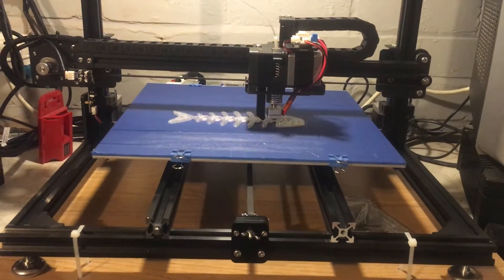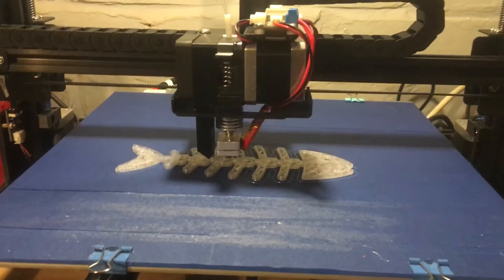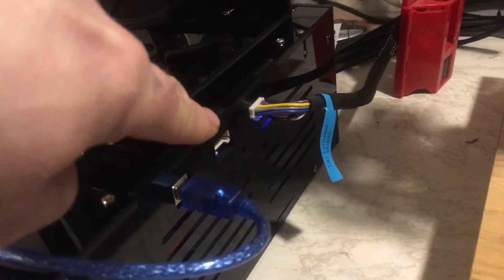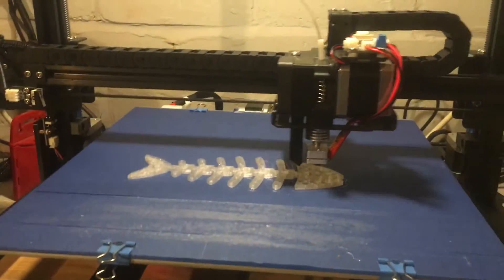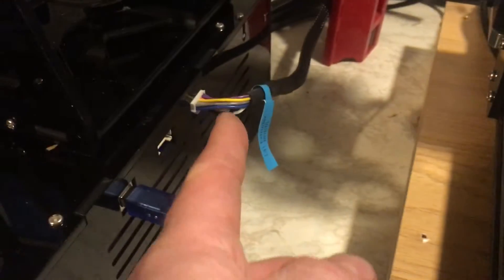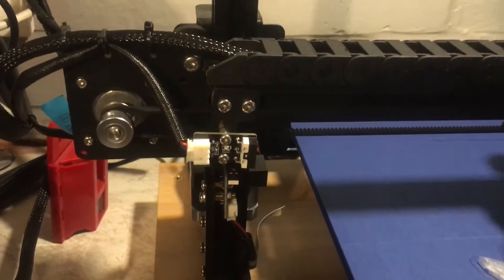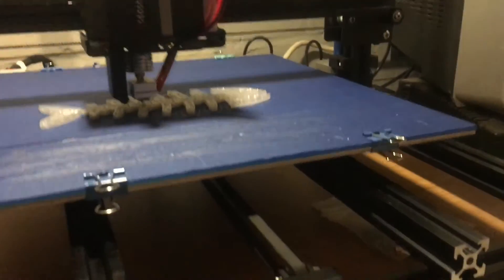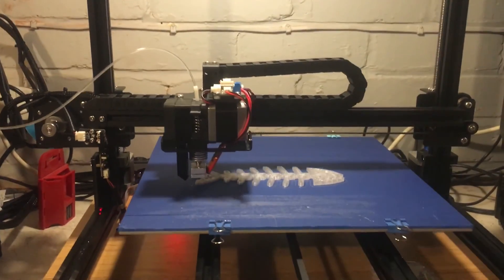HCmaker 7 CR-10s Clone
It’s my latest 3D Printer from eBay uk
310*310*410 bed size
Seem to do only 78c on bed even when description stated 100c

Also stated auto bed levelling but turned out it does not have that feature.